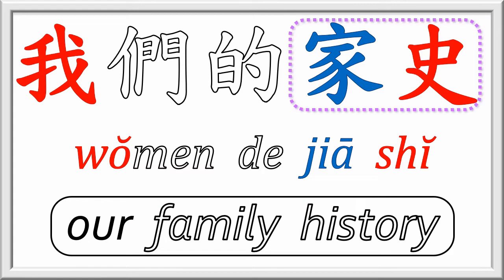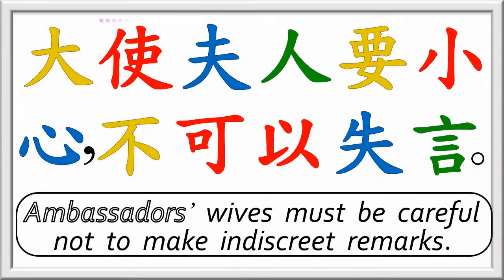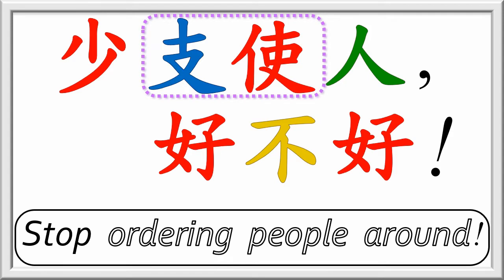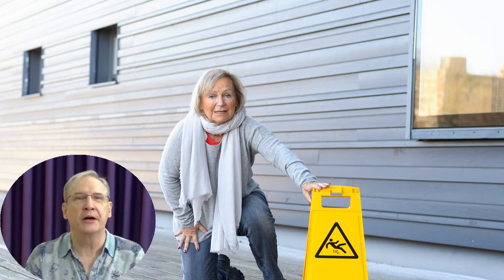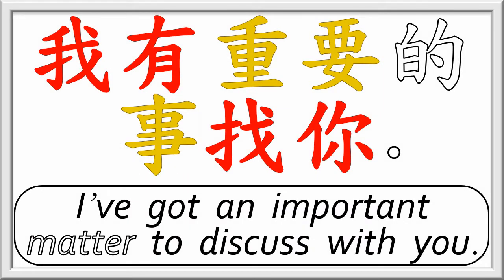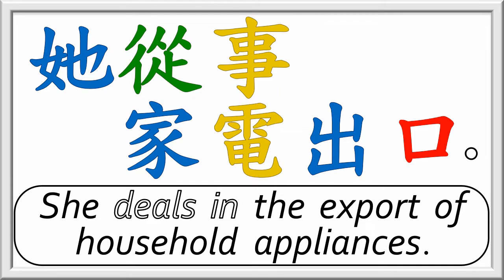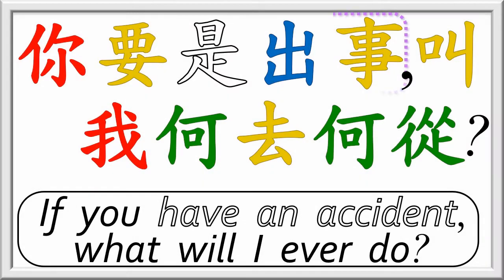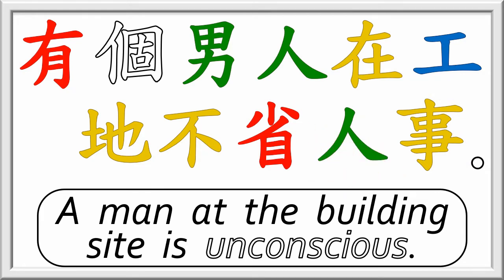Chinese From Scratch Lesson 33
Previous Lessons 1 ~ 10 (see Lesson Ten)； Previous Lessons 11 ~ 20 (see Lesson Twenty)     Previous Lessons 21 ~ 30 (see Lesson Thirty)   31) 友 父 母 右 工 左 其 尤    32) 君 及 急 支 技 反

Lesson Thirty-Three Introduction:  the king’s emissary
0:38    史  hand holding ornate staff  •  keeping of official records; history
1:37    吏  lesser official in ancient times
2:10    使  king’s emissary: ambassador  •  causative construction
3:41    動不動 be apt to; suddenly and without reason
4:16    出家 become a Buddhist monk or nun
5:12    事  emissary’s job: task; business; occupation; matter
6:13          phrases and idioms with 事  •  的話with supposition: Say…
14:26        Color chart with printed forms
14:40        Lesson Summary
18:19        Quiz